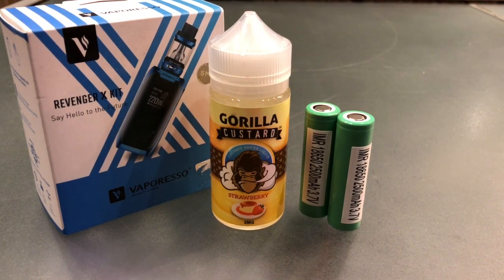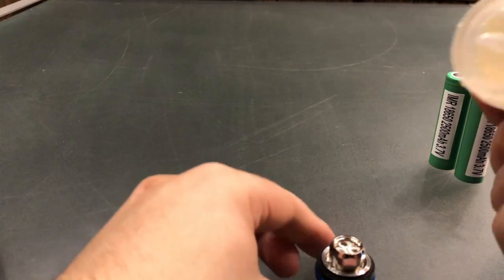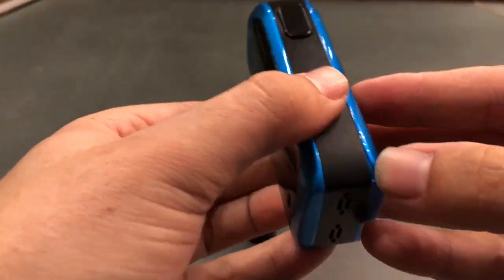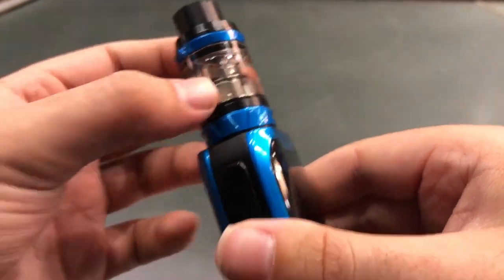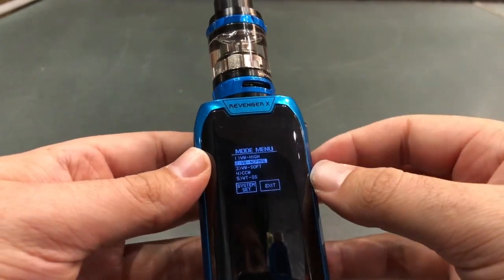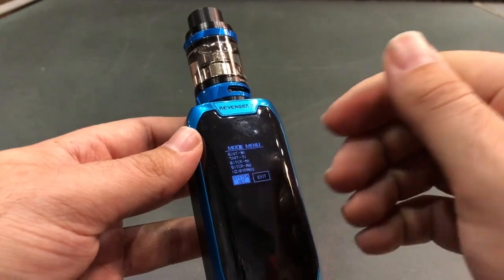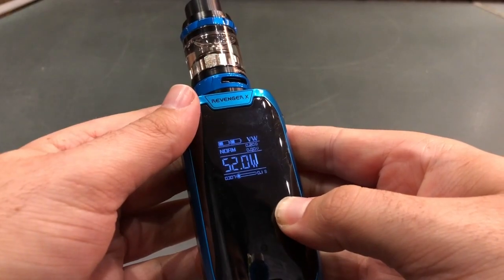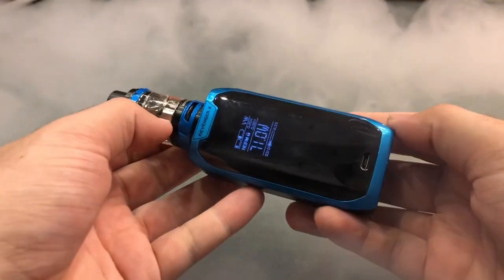Vaporesso Revenger X Kit Setup & Tutorial | Vape Industries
Since 2014 our passionate family team has been delivering the highest standard premium devices and E-liquids to Aussies!
Based in Sydney CBD, Newtown & Rockdale we service the greater Sydney area and all over Australia with trusted products and knowledgeable advice.

Vape Industries Store Locations

Sydney
317 Sussex Street Sydney NSW 2000

Newtown
642 Kings Street Newtown NSW

Rockdale
Shop 6, 1-5 The Seven Ways Rockdale